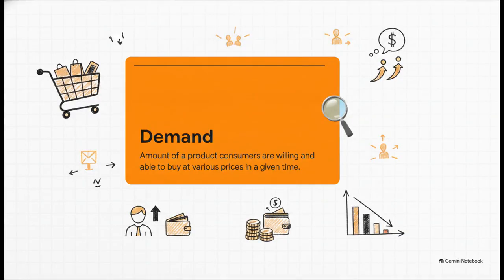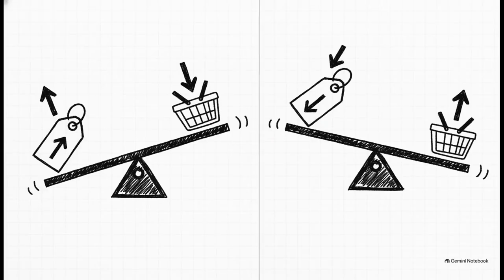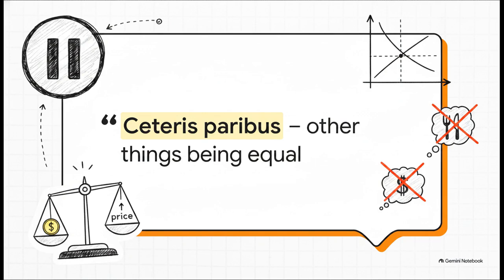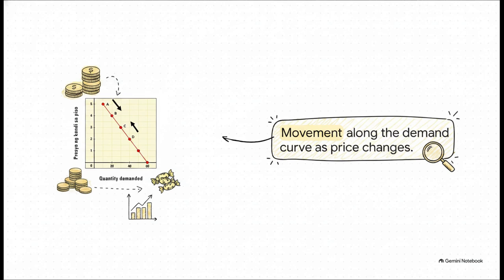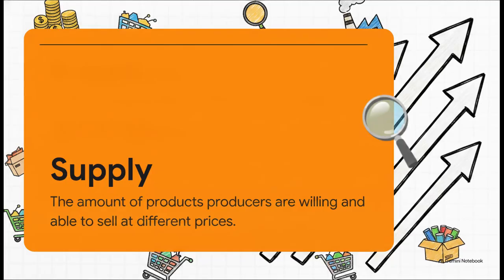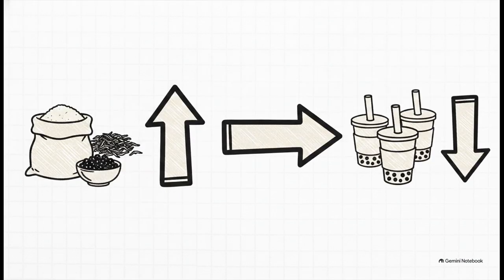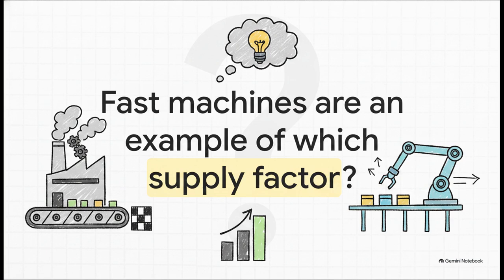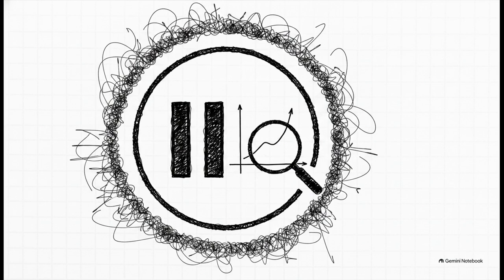Ekonomiks 9 Term 1: Law of Demand